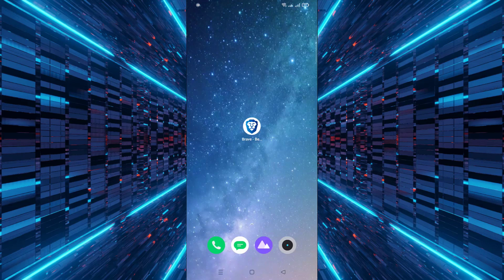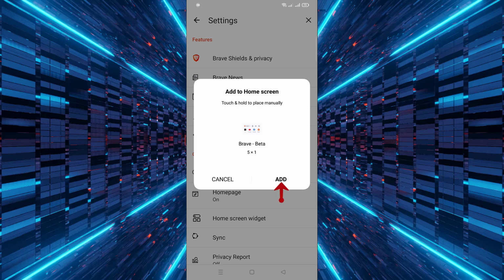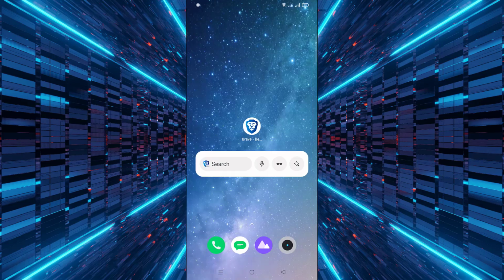How to Add Brave Beta Home Screen Widget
Learn how to add a home screen widget in Brave Beta browser on your Android or iOS device to access your favorite features faster. 📱

This guide covers Brave Beta browser tips, home screen widgets, and quick access tricks for mobile users. ⚡

Improve your browsing experience with Brave Beta widgets and make searching, opening tabs, and accessing Brave tools easier than ever. 🌐

Stay updated with the latest Brave Beta features and optimize your mobile browsing workflow today. 🚀

Brave Beta, Brave browser widget, mobile home screen, Android widget, iOS widget